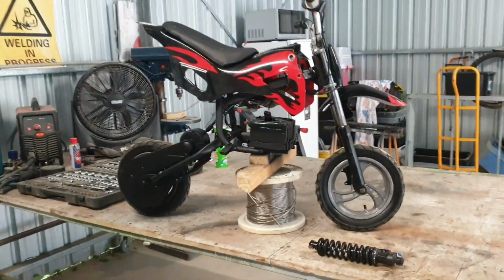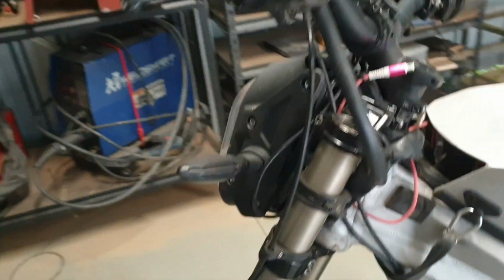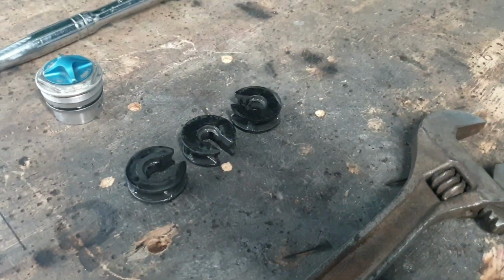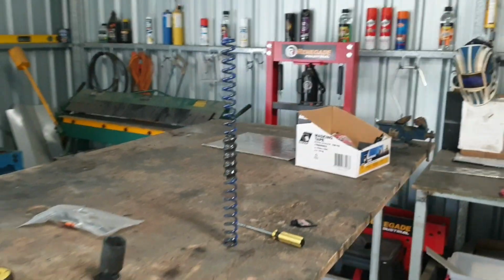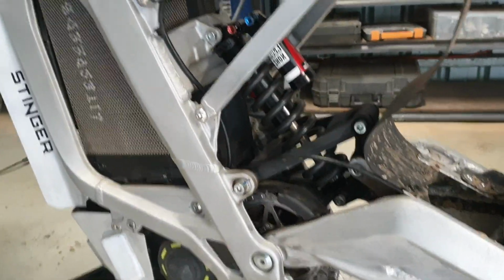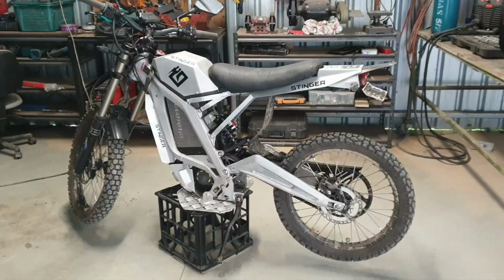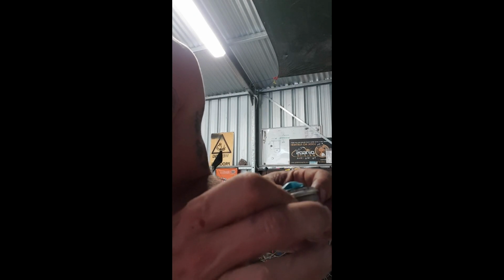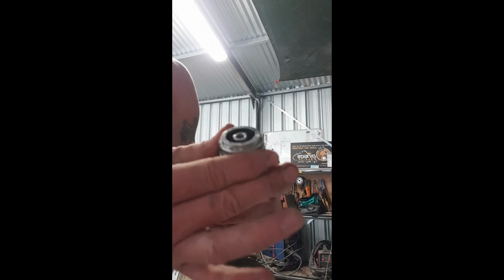fox 40 spring upgrade and pre load explanation on a surron